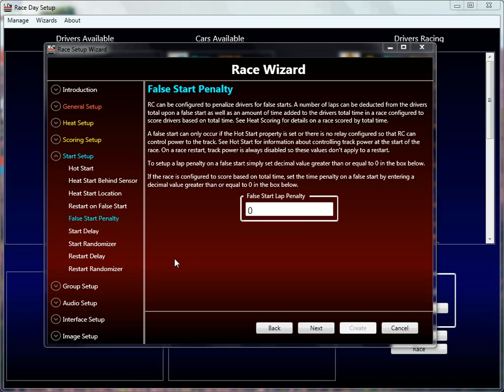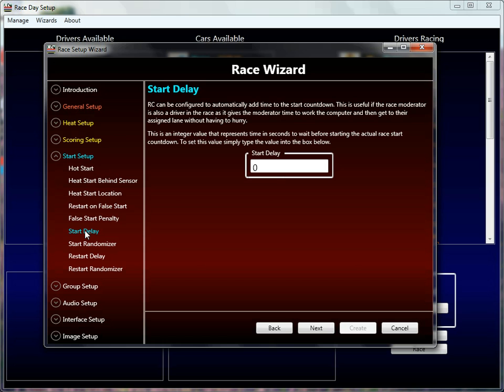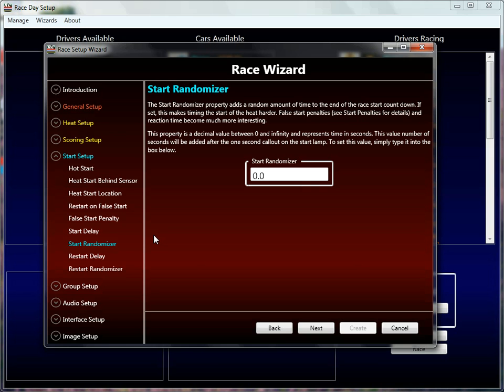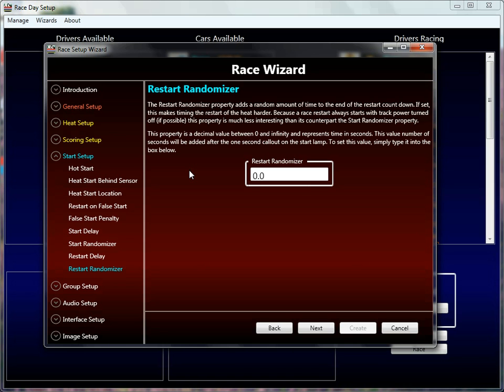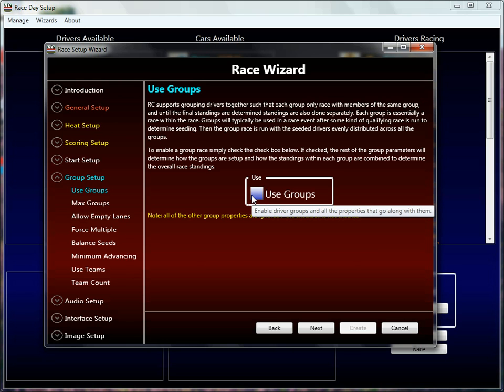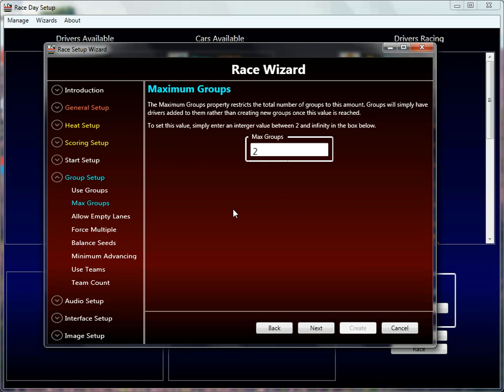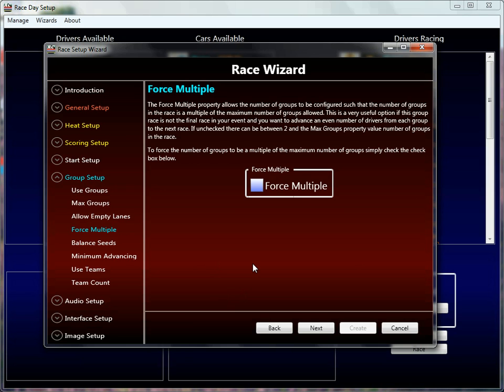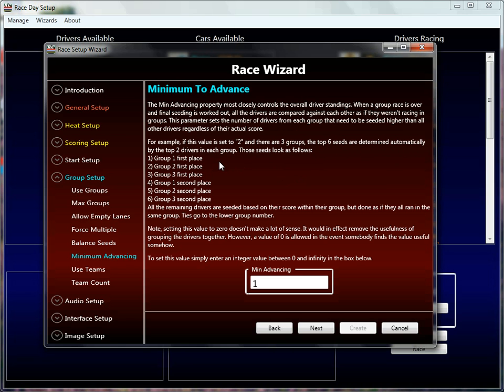Race Coordinator Tutorial -- Race Properties (Part 7 of 9)